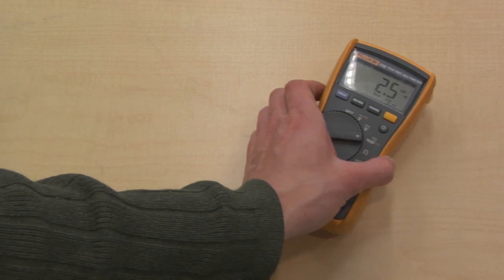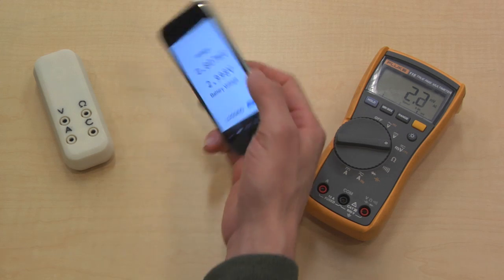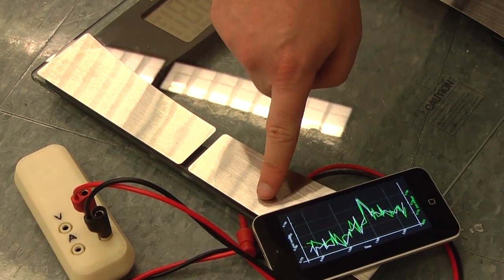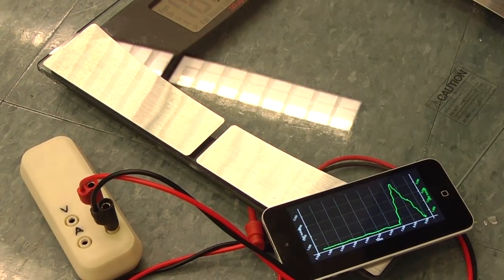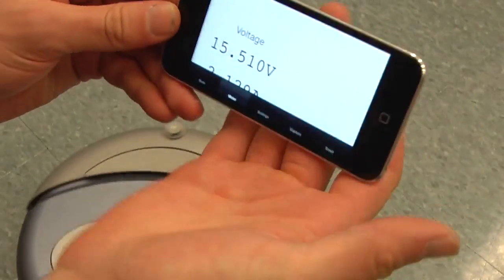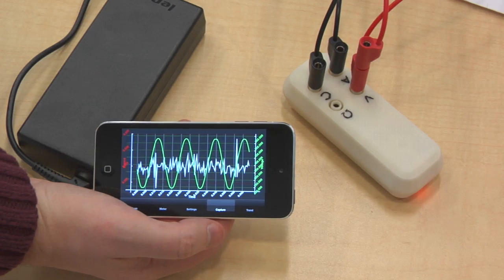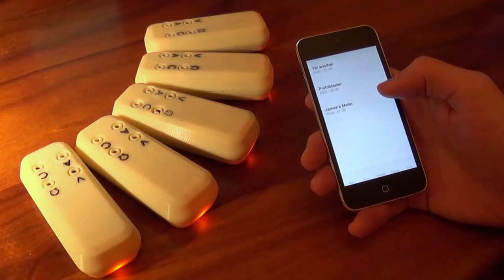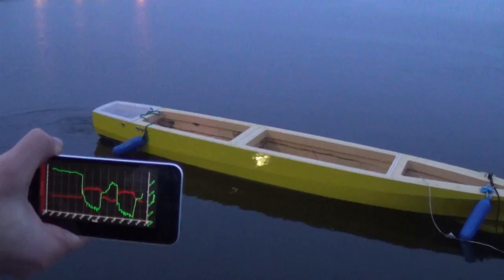Mooshimeter: Digital Multimeter - DragonInnovation.com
Mooshimeter: Measure 600V and 10A with 24 bit precision through 50 meters of space and 6 months of time

The Mooshimeter makes multi-channel measurements possible in situations that are too fast, too slow, too sensitive, or too dangerous to use a traditional multimeter. And by harnessing your smartphone's hardware, it does so at an insanely low price.

Tomorrow's coolest products from today's best Makers.Dragon has been helping hardware innovators bring amazing ideas to life for years, and we bring that experience to bear with every team we work with. With Dragon Innovation, you can be sure your project will deliver.